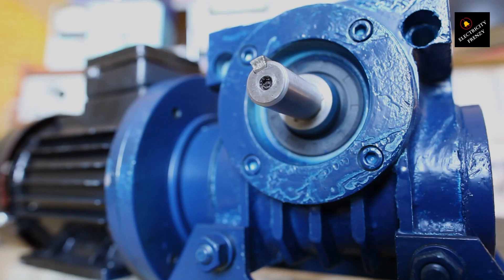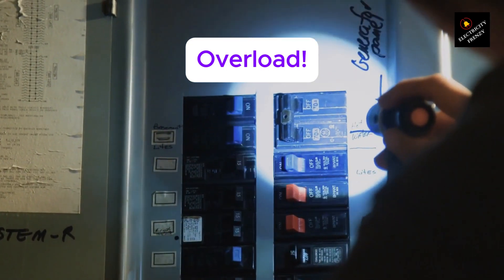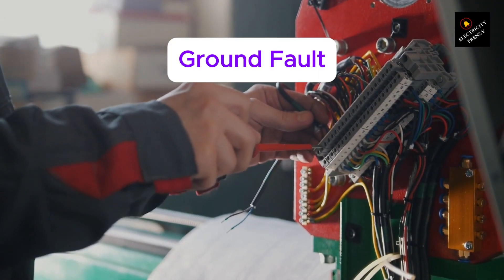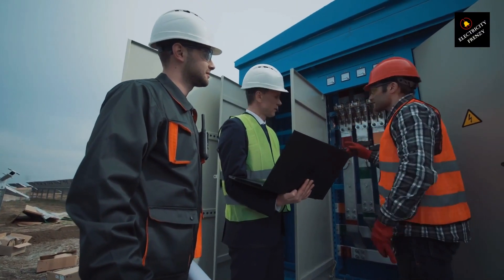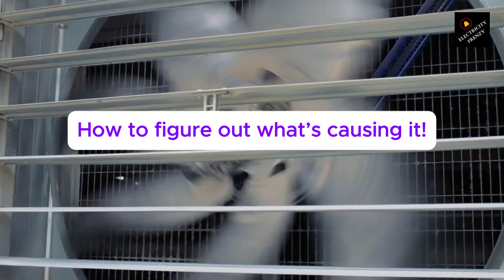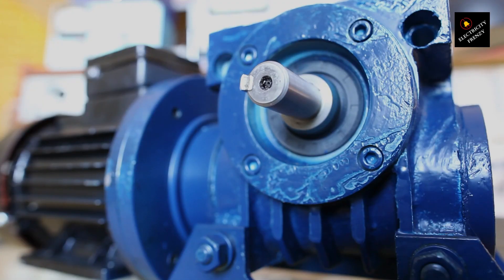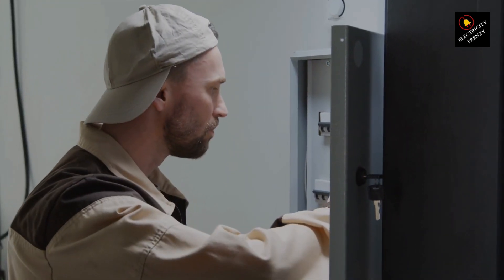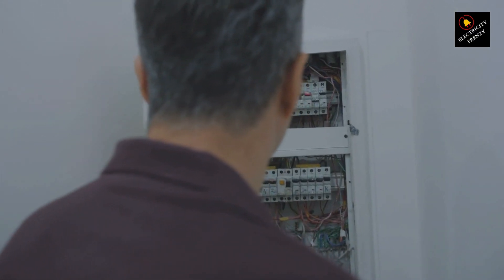Why a 3 Phase Motor Trip Circuit Breaker?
Is your three-phase motor tripping the circuit breaker? Don't worry, I've got you covered! In this video, we'll go over the most common reasons why this happens, including overload, short circuits, phase loss, ground faults, locked rotors, and even faulty breakers.

I'll also walk you through simple troubleshooting steps using tools like a multimeter and clamp meter to pinpoint the exact issue.

By the end, you'll know exactly what to check and how to troubleshoot it!

I use and Recommend UNI-T Digital Multimeter Tester UT136B:

25 ft Extension Cord Flat Plug, Surge Protector Power Strip with USB Ports, 15A

Siemens QA120AFC 20-Amp Single Pole 120-volt AFCI:

Heavy Duty Outdoor Extension Cord with Multiple Outlets 10ft, 15 AMP:

110V-120V 1.5Kw Instant Electric Hot Water Heater

50-Amp Extension Cord for RV  "100ft":

Voltage Converter 110 to 220v 50/60 Hz:

Voltage Stabilizer 110/220v:

Eaton CHSPT2SURGE SPD Type 2 Chsp Whole Home Surge Protector:

Heavy Duty Extension Cord "50 ft":

TOSHIBA EM131A5C-BS Countertop Microwave Ovens :

Hair Dryer "best selling":